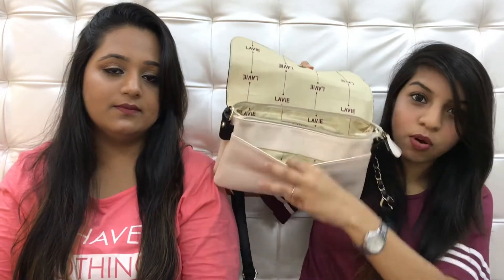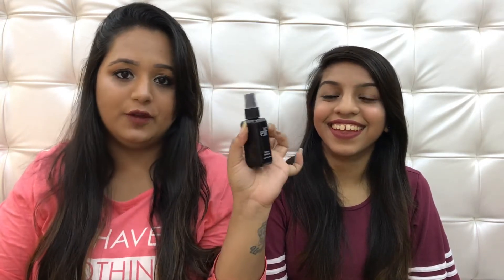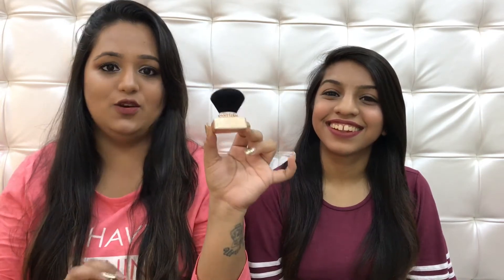NOVEMBER FAVS | Glamorous Journals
Heyaa guys..Its Urvi & Dinkle here.
XOXO.

You can get all the products here:

E.L.F. Cosmetics, Makeup Mist & Set, Clear

BBLUNT Intense Moisture Conditioner, For Seriously Dry Hair